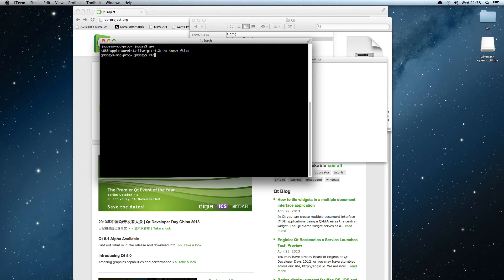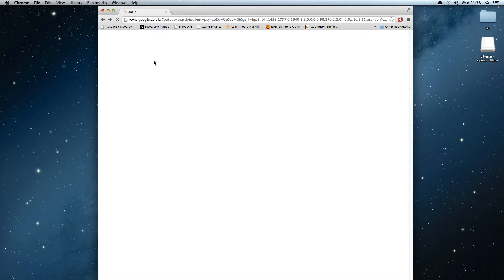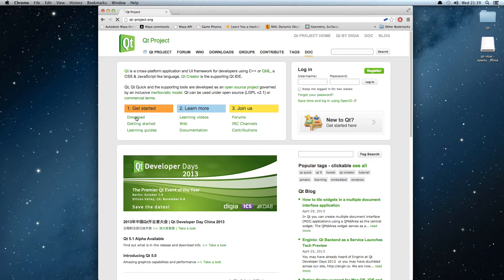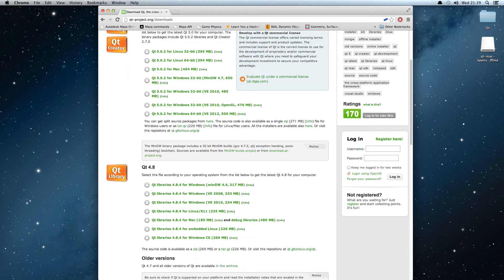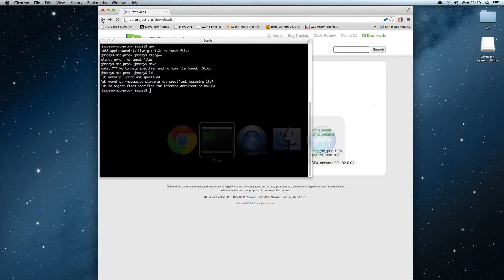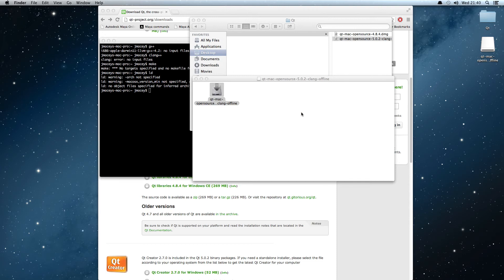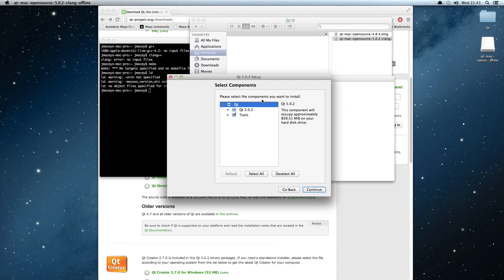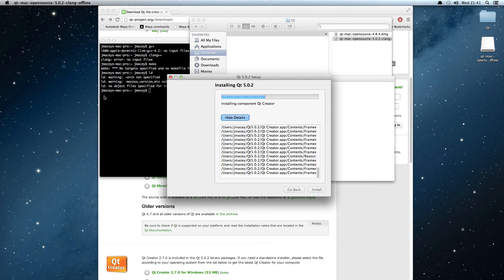How To install Qt / NGL on a new Mac Pt2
This video show how to install NGL and Qt / Developer tools on a new Mac